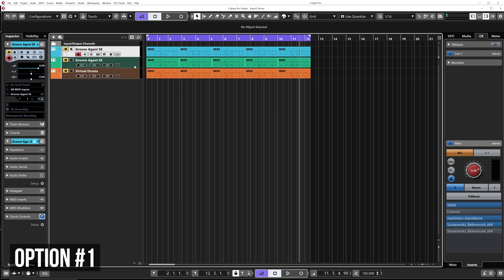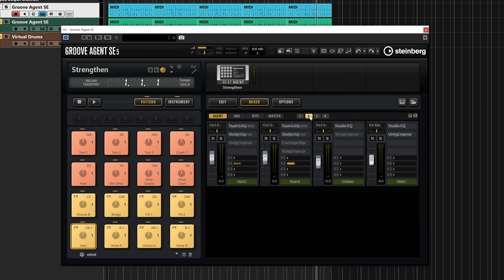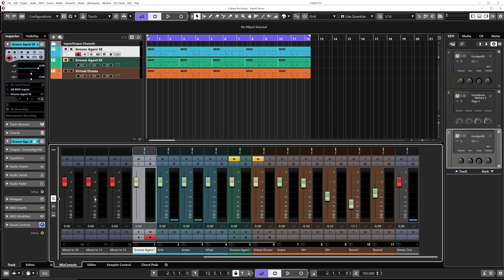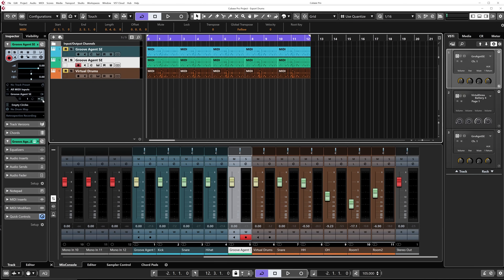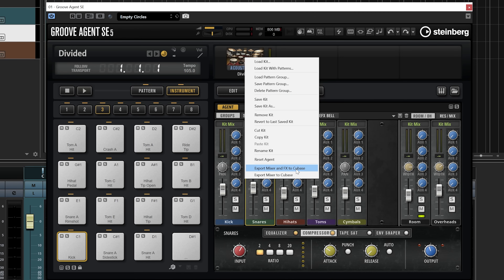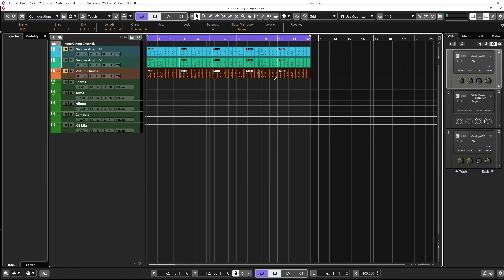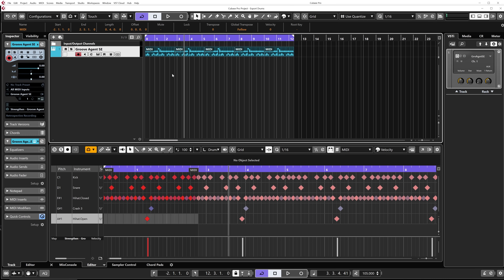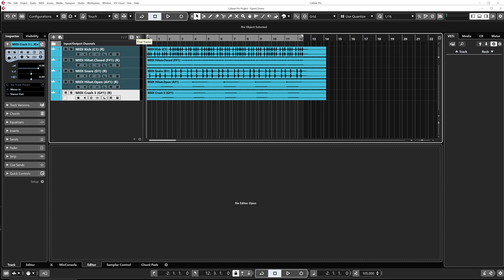How to Render VIRTUAL DRUMS into Separated Audio Tracks in CUBASE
In today’s video, I break down 3 ways you can use in Cubase to Render Virtual Drums into Separated Tracks. One of these options is specifically related to Groove Agent 5 (SE).